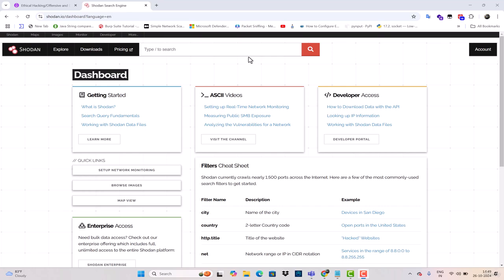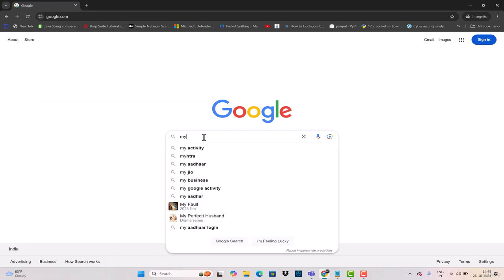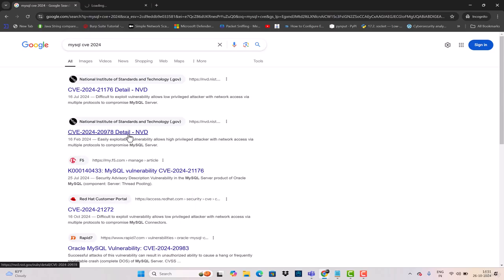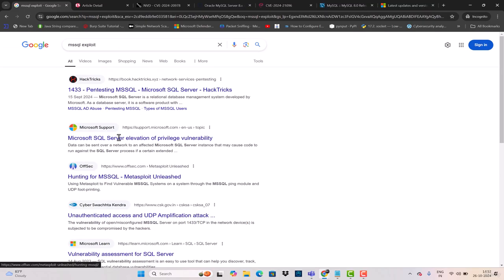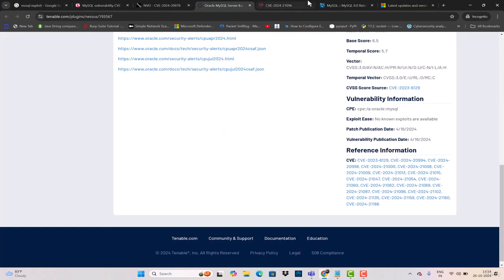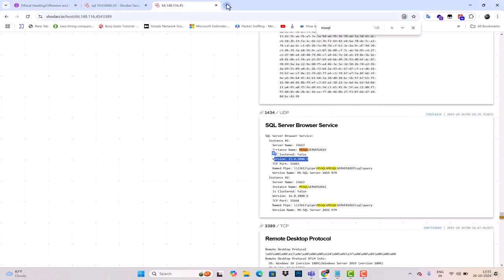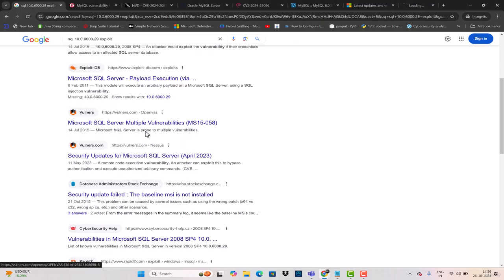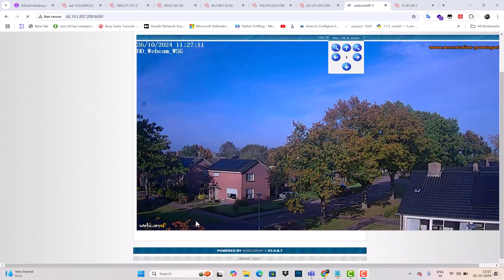This SQL Flaw Can Give Hackers Full Access!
In this video, we explore how SQL vulnerabilities can lead to Remote Code Execution (RCE) and initial access during ethical hacking and penetration testing engagements.

🔐 Topics Covered:
• SQL vulnerability exploitation
• Remote Code Execution (RCE)
• Initial access techniques
• Database security risks
• Cybersecurity defense strategies

This ethical hacking walkthrough demonstrates how attackers may abuse vulnerable SQL services and how defenders can secure their systems against these attack vectors.